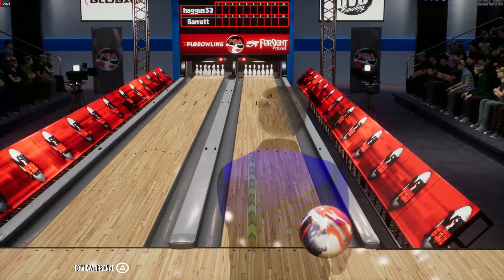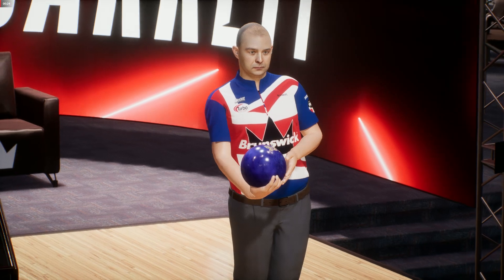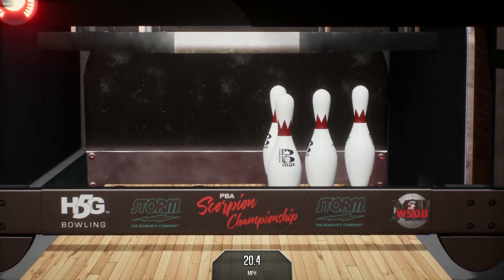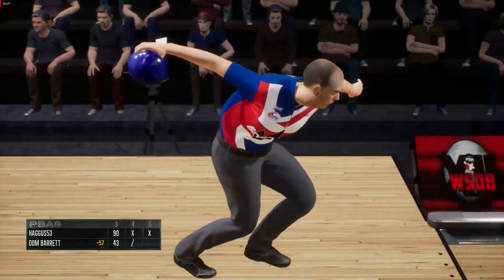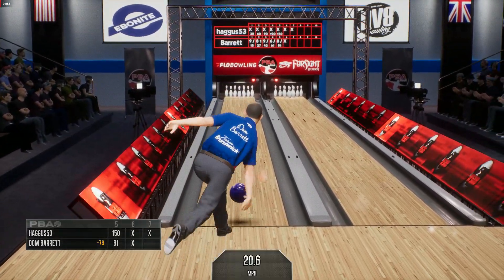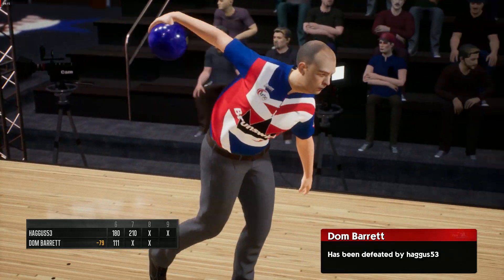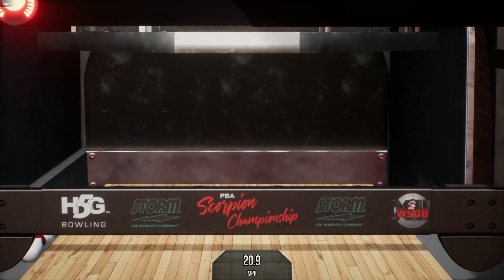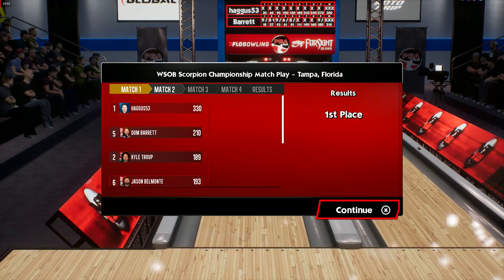PBA Pro Bowling 2023 WOSB SCORPION CHAPIONSHIP MATCH 1 DOM BARRETT 03 10 08 14